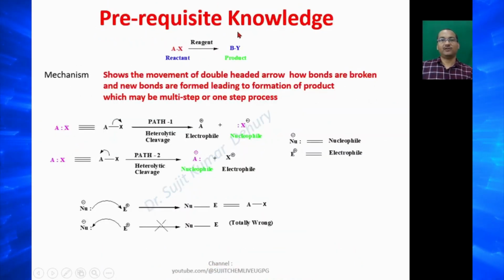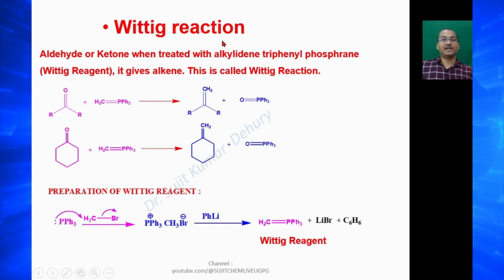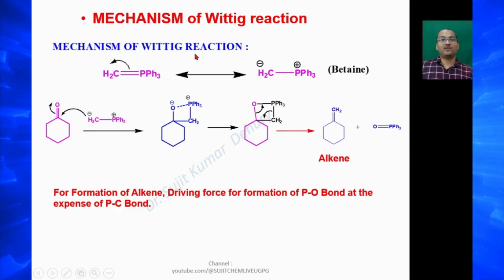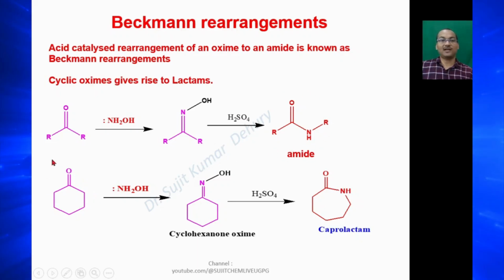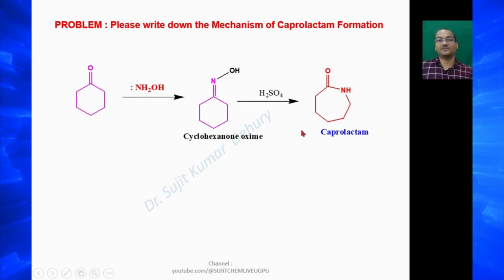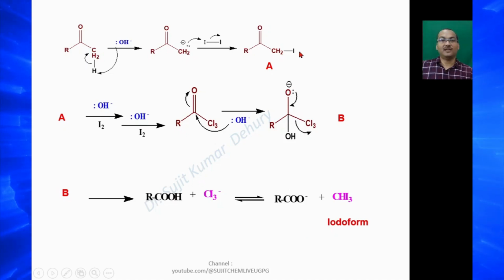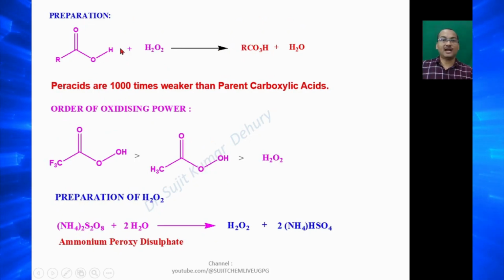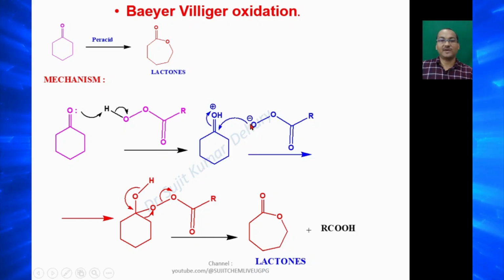CARBONYL COMPOUNDS LECTURE 4 CC VI UNIT III SEM III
This Unit is specifically taught in UG 3rd semester under CBCS System. we will know about carbonyl compounds, preparation, reactions and their mechanisms.